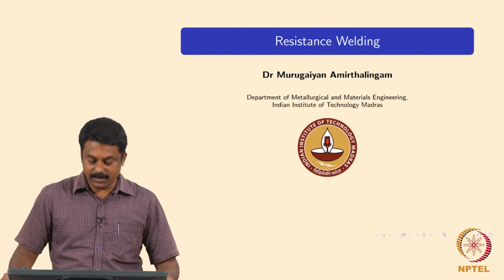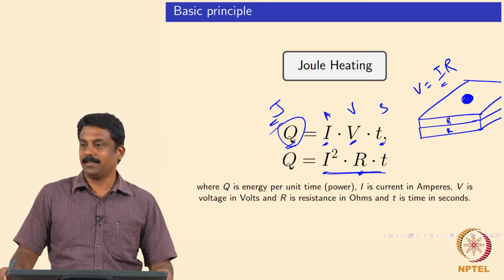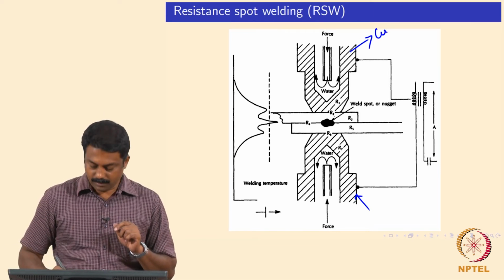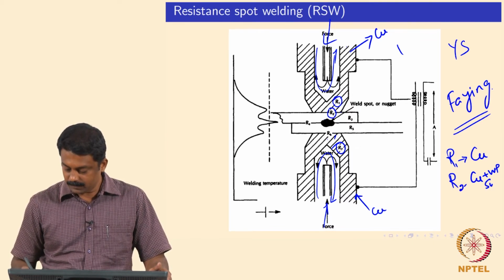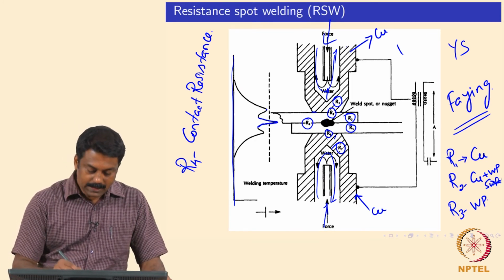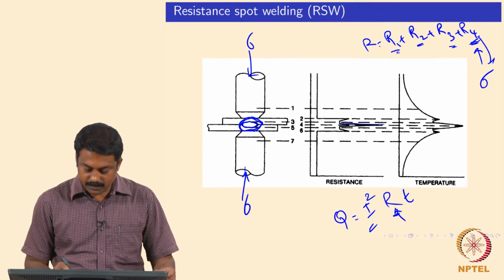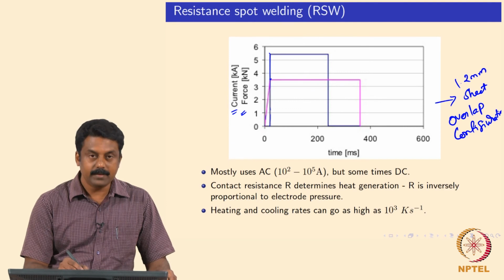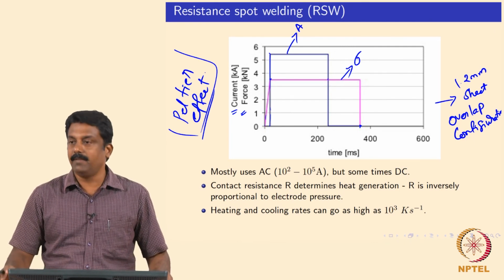#37 Resistance Welding | Fundamentals | Welding Processes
This video provides an introduction to Resistance Welding, discussing the factors controlling heat generation in this process. It covers the types of electrodes used and the various applications of Resistance Welding, setting the stage for a more in-depth examination of this welding category.